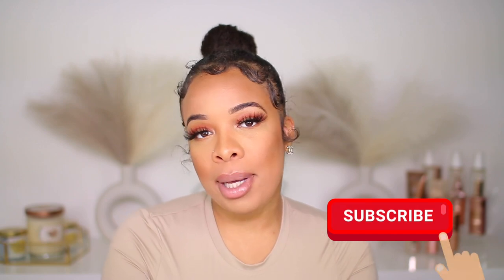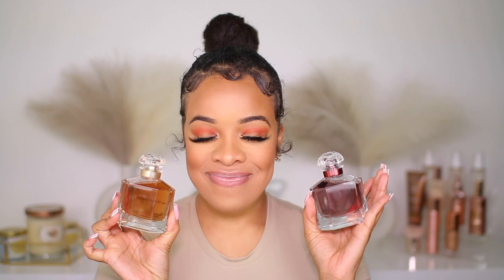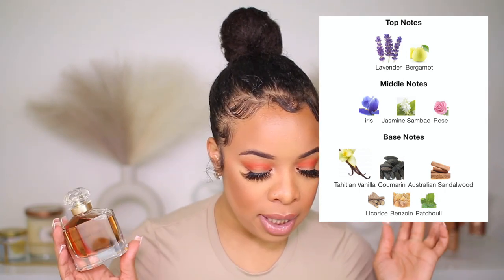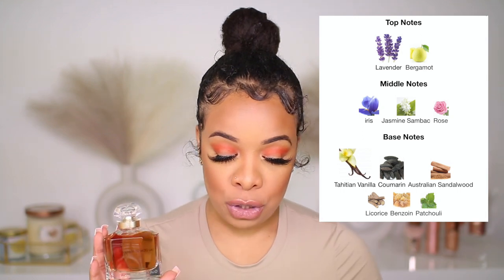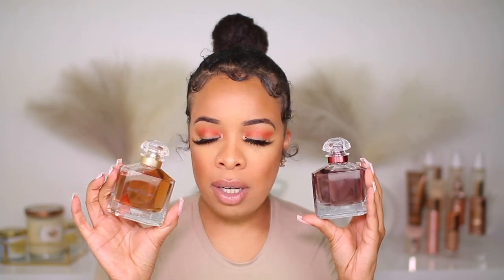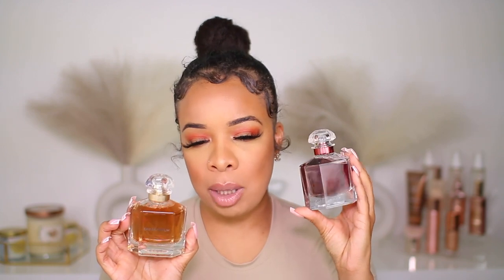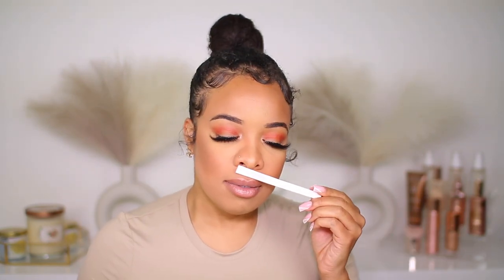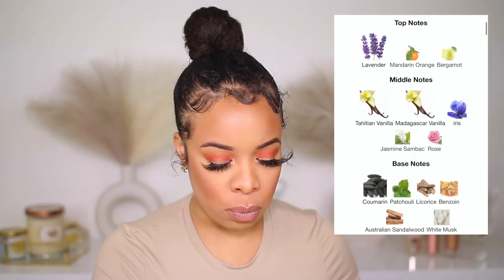MON GUERLAIN VS MON GUERLAIN INTENSE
𝑴𝑬𝑵𝑻𝑰𝑶𝑵𝑺
• Mon Guerlain
• Mon Guerlain Intense

𝑺𝑯𝑶𝑷𝑷𝑰𝑵𝑮
Earn cash back when you shop online!

𝑫𝑰𝑺𝑪𝑶𝑼𝑵𝑻𝑺
» DOSSIER: LALONNIE10